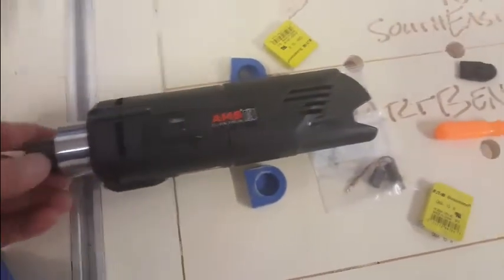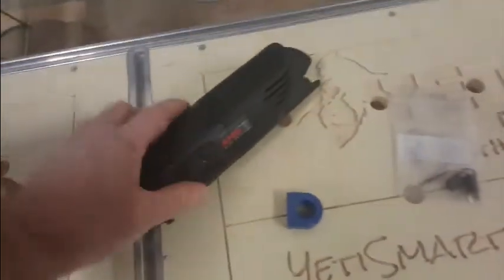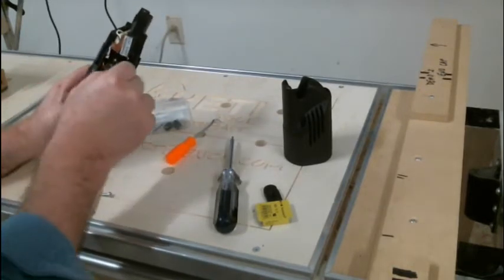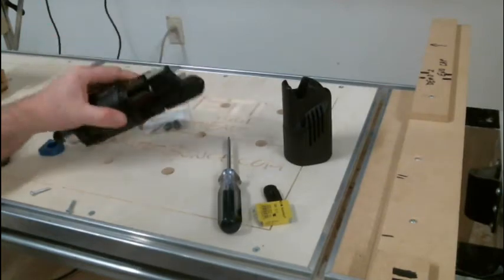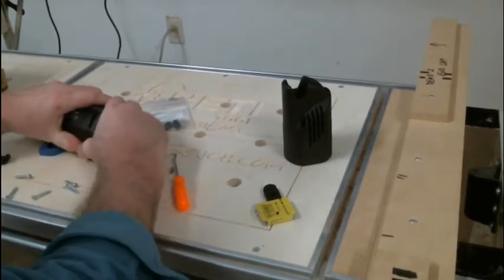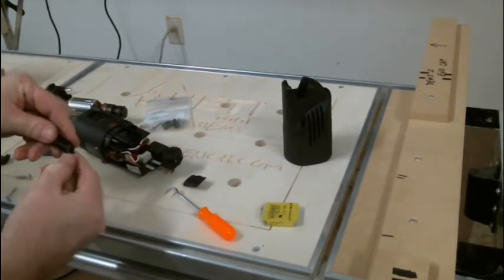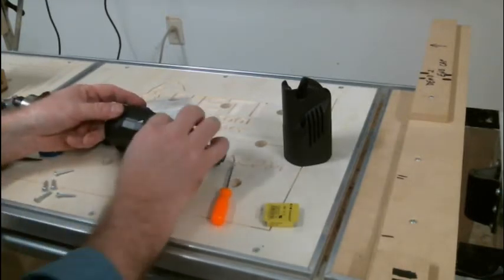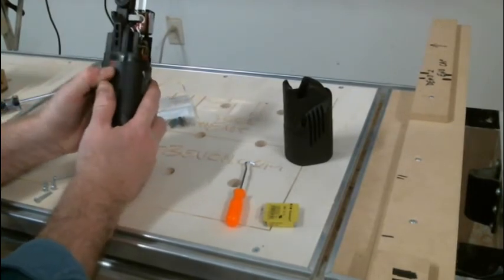AMB spindle - replace brushes and thumb switch - maintenance.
Some maintenance tips for the AMB spindles used on the Yeti SmartBench.
For a link to a German version directly from AMB, please use